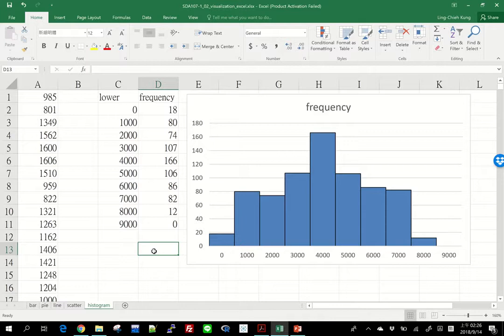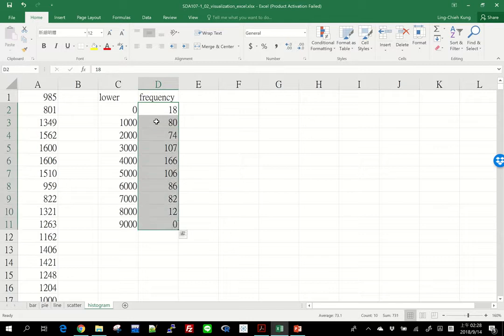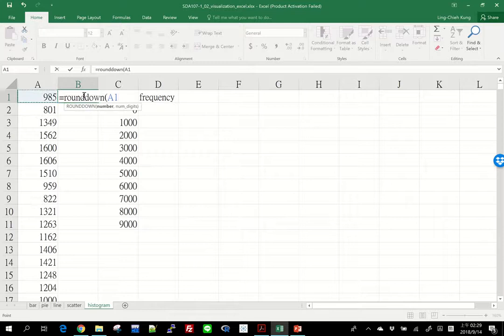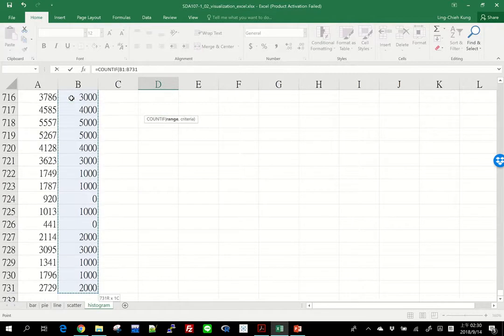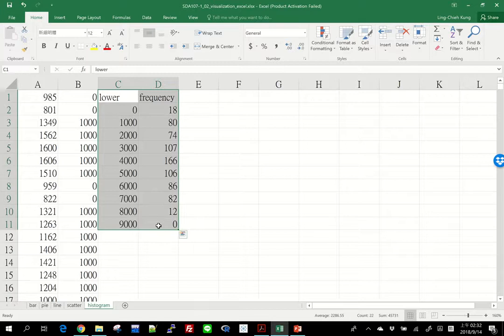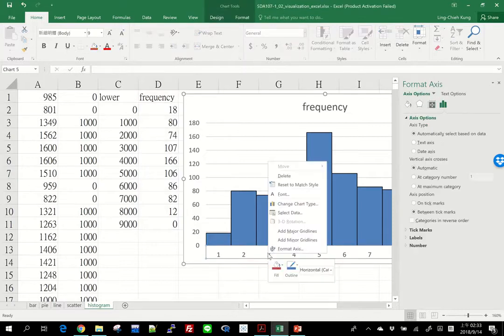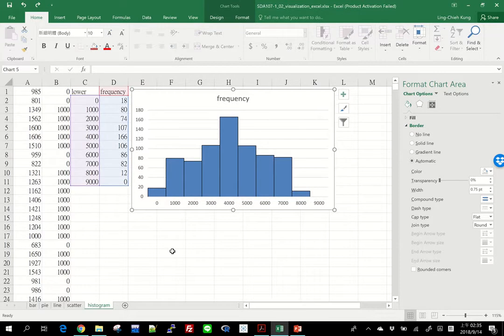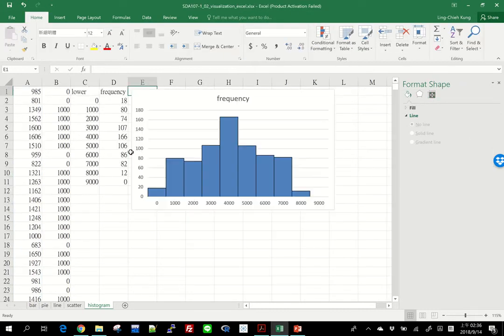【MS Excel】第零講：Useful Excel Skills #6 Using Excel for histograms